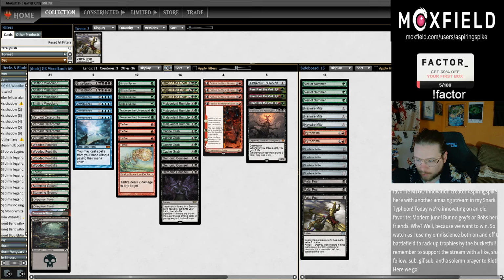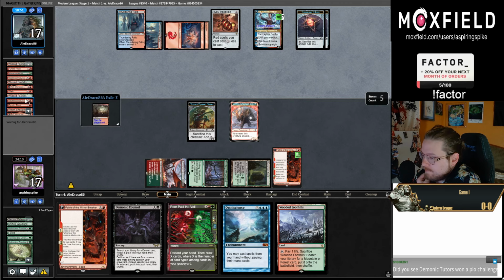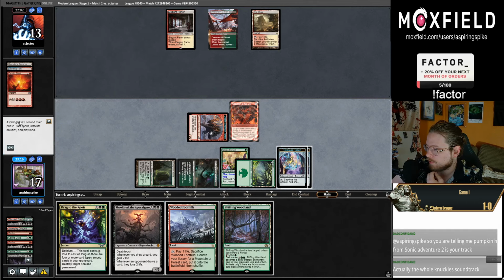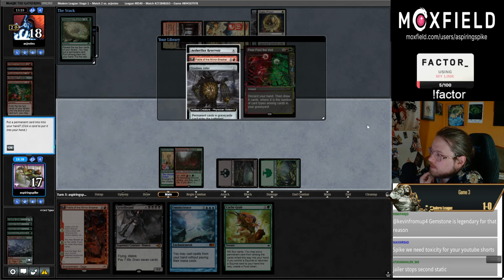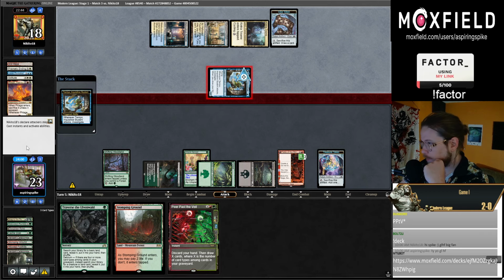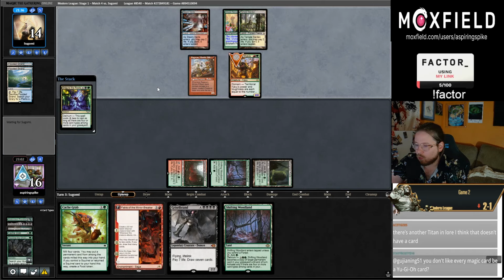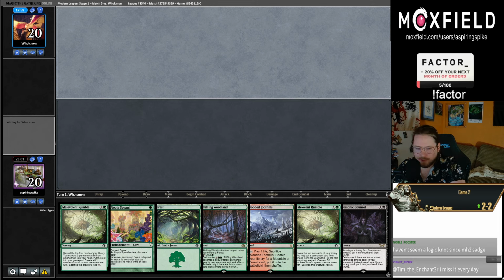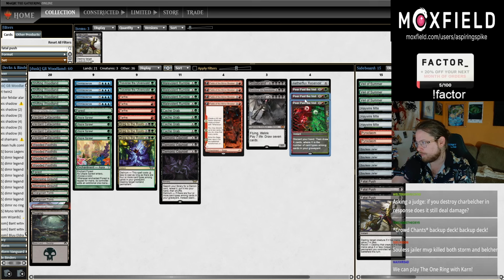Too Cute for my Own Good? | Jund Omni Combo | Modern | MTGO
Match Timestamps:
00:00 Deck Tech
04:47 Round 1
16:51 Round 2
37:01 Round 3
49:08 Round 4
56:11 Round 5

2 Forest
1 Swamp
1 Aetherflux Reservoir
4 Tarfire
2 Traverse the Ulvenwald
2 Overgrown Tomb
4 Omniscience
2 Stomping Ground
4 Verdant Catacombs
4 Fable of the Mirror-Breaker // Reflection of Kiki-Jiki
1 Sheoldred, the Apocalypse
1 Commercial District
1 Underground Mortuary
4 Wooded Foothills
2 Griselbrand
4 Shifting Woodland
4 Malevolent Rumble
4 Cache Grab
4 Utopia Sprawl
3 Demonic Counsel
3 Peer Past the Veil
3 Drag to the Roots

SIDEBOARD
4 Soulless Jailer
3 Fatal Push
3 Veil of Summer
2 Pyroclasm
3 Haywire Mite

(vers 24.10.1| [10/05]9865 | some print change | )